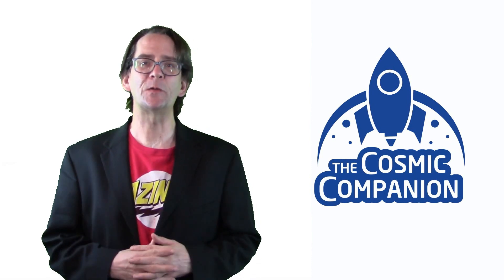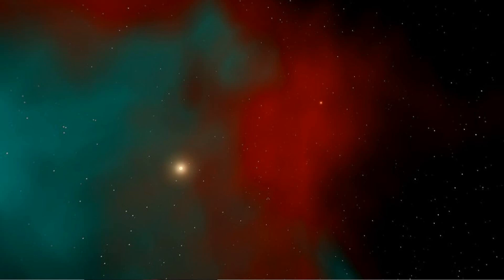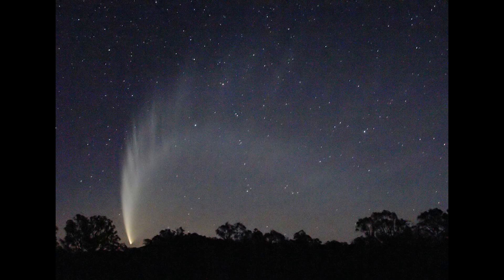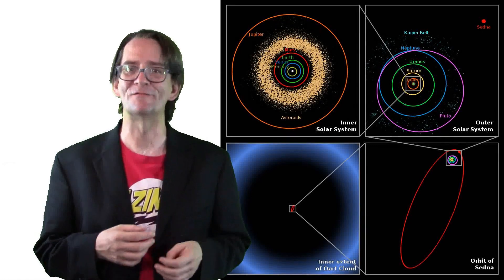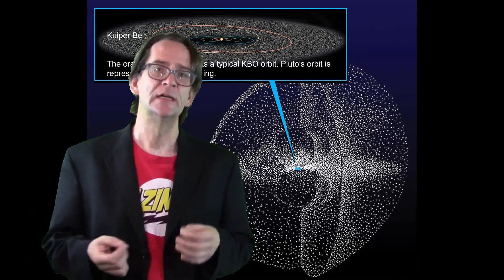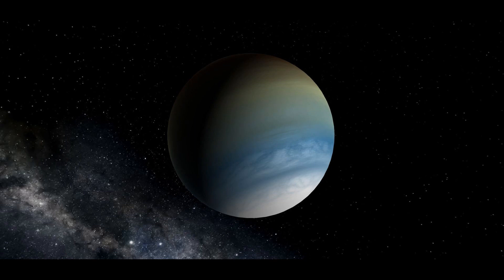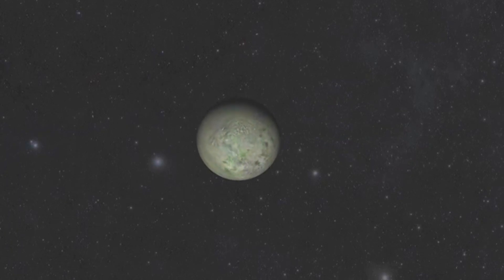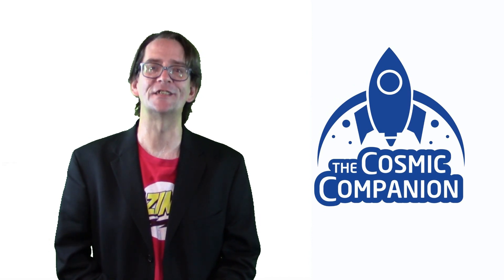Does the Sun have a Twin? - Our solar system may have once been a binary star system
A twin of the Sun, formed billions of years ago as the Solar System took shape, could help explain movements of bodies at the outer reaches of our family of planets, a new study suggests. Astronomers from The Harvard-Smithsonian Center for Astrophysics believe that if a ninth planet is discovered beyond the orbit of Pluto, its movements could help us better understand how the Sun and our planetary neighborhood formed.